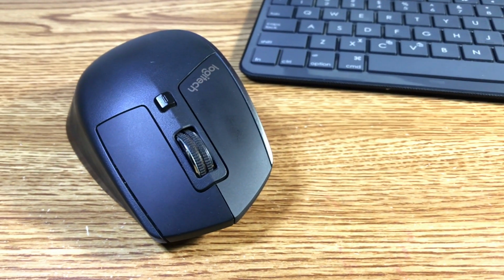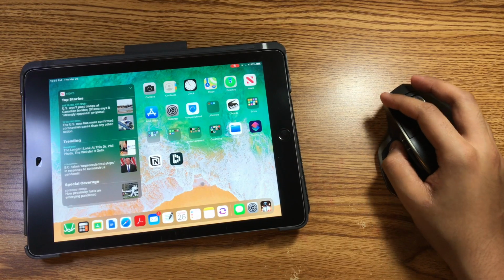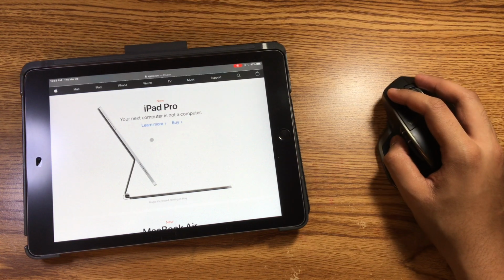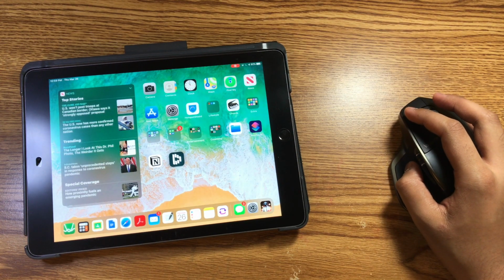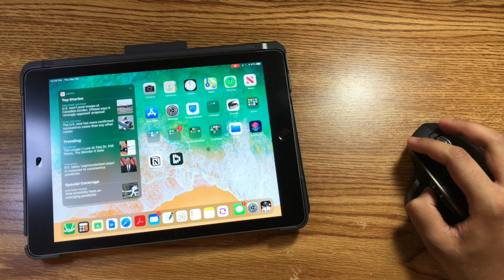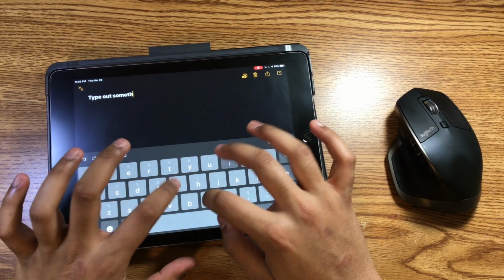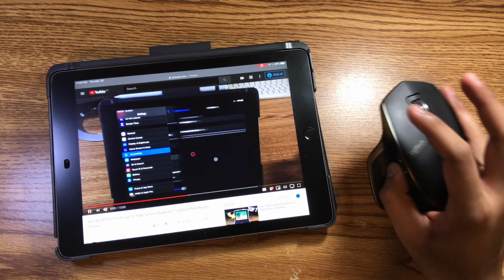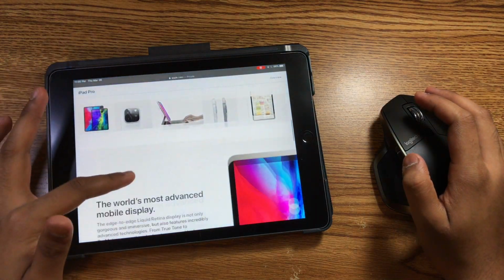iPadOS MOUSE UPDATE on iPad 6th Generation | The BEST Feature of iOS 13.4 on a BUDGET IPAD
In this video, we take a look into iPadOS 13.4 and the mouse update. We go through some of the different features and capabilities of mice in this new update on the iPad 6th Generation to see whether or not there are any differences or similarities between other iPads and the iPad 6th Generation with iPadOS 13.4!

TIMESTAMPS:
Set up in Settings 00:54
Right-Clicking 01:25
Controlling the iPad 02:04
Scrolling Functionality 03:36
Typing 04:13
Recap 04:43
Trackpad 06:02
Conclusion 06:31

If you guys have any feedback I would love to hear it down below in the comments!